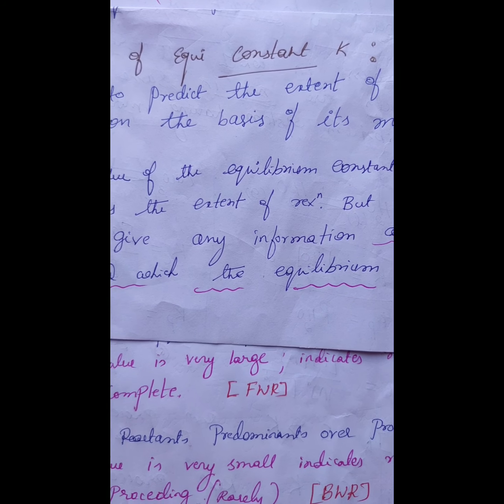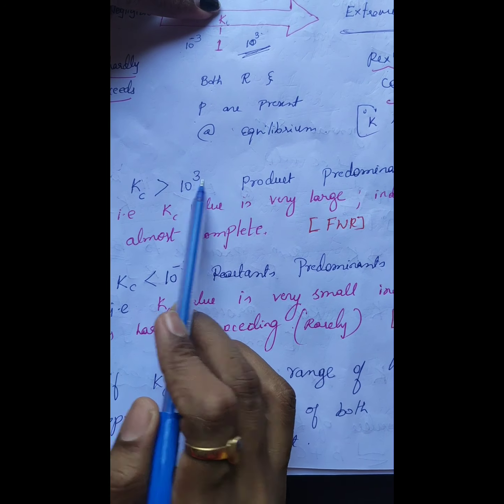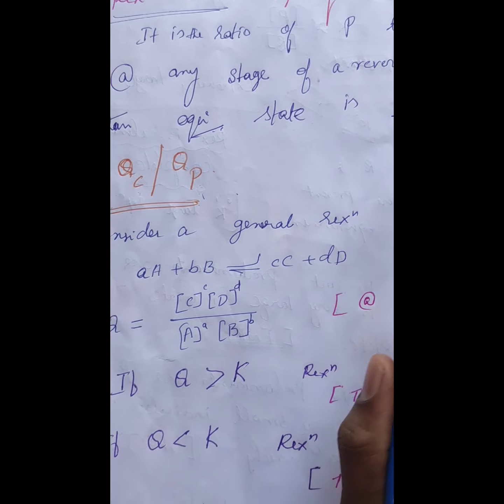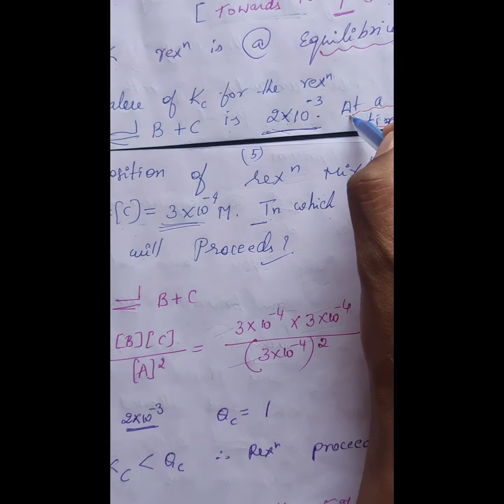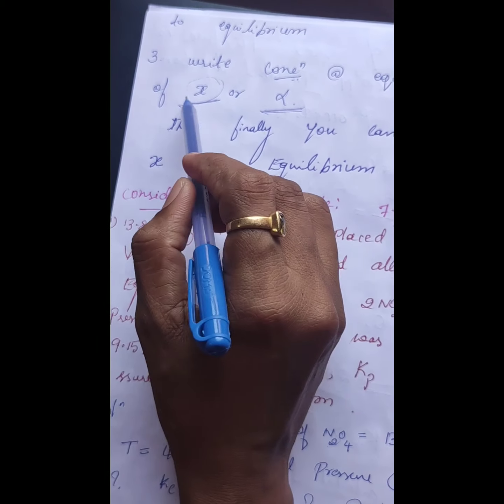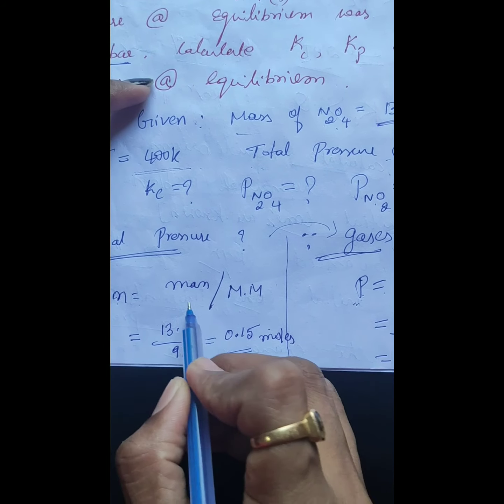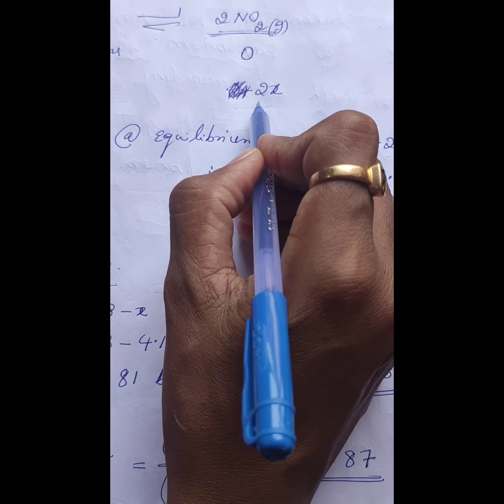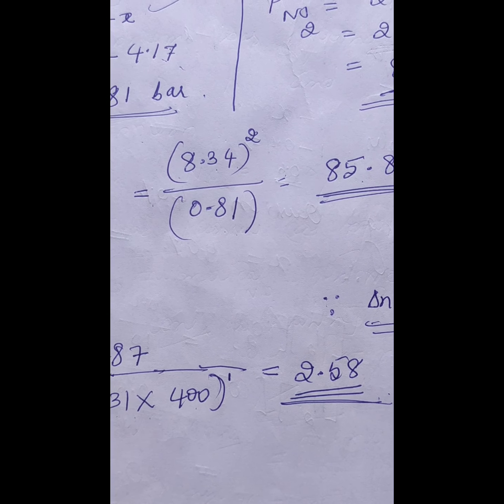Equilibrium unit-7 part-4